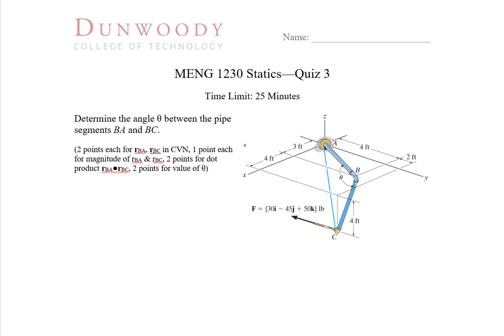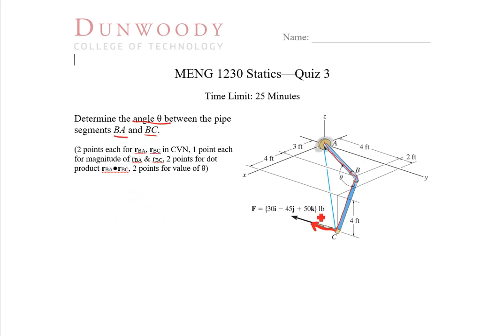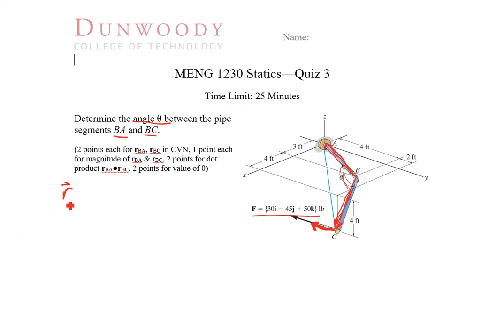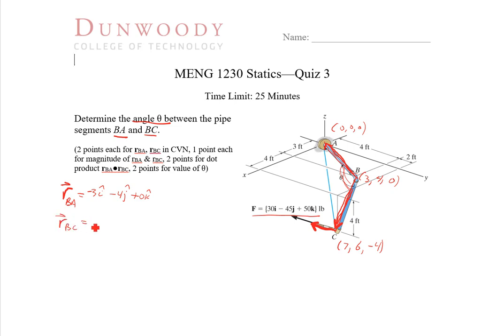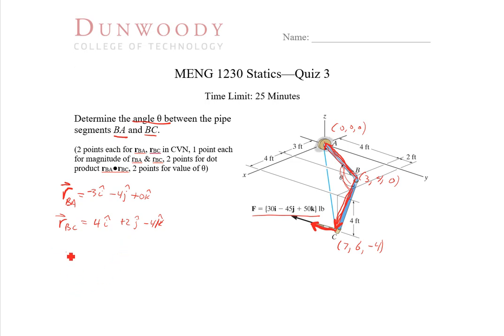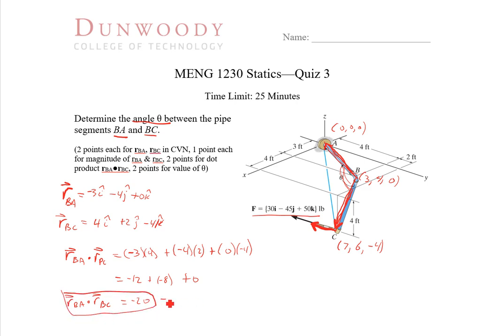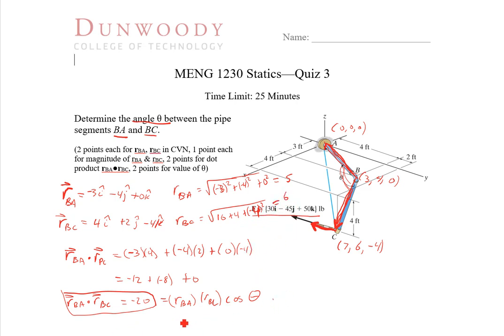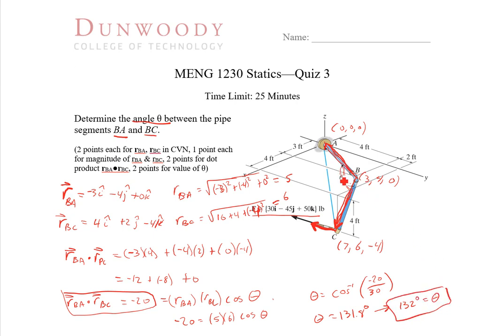MENG 1230 Statics Quiz 3 Solution Fall 2019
Create position vectors between two points.  Find the angle between two vectors using the dot product.